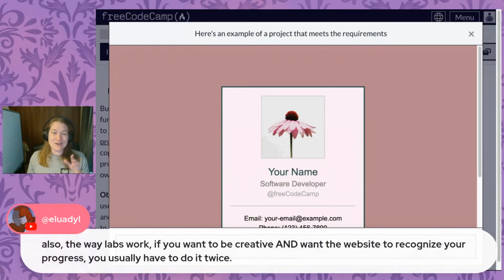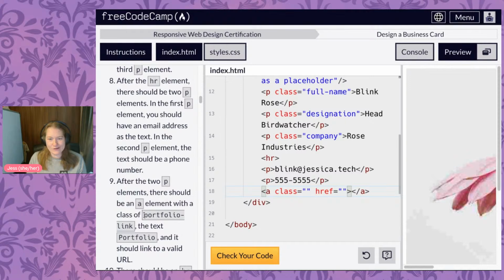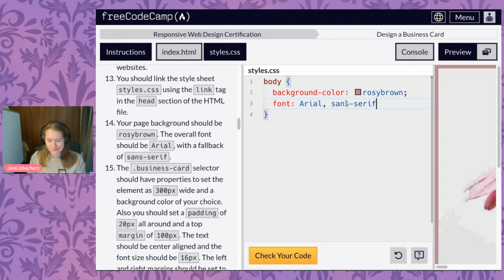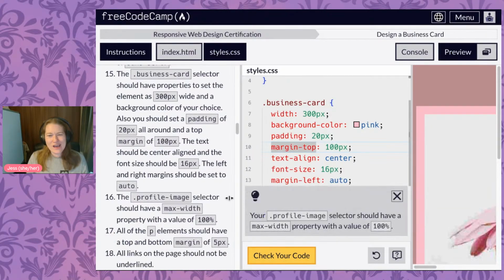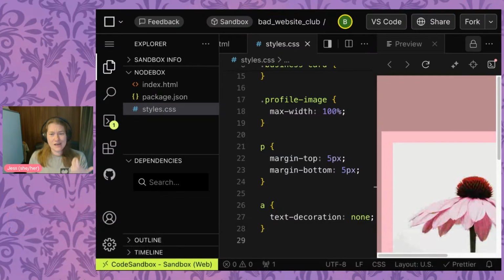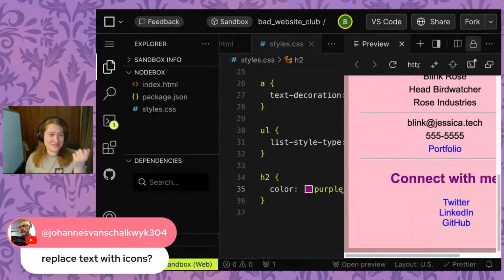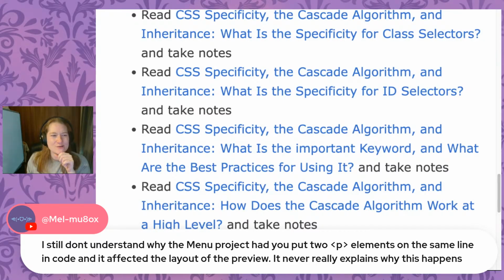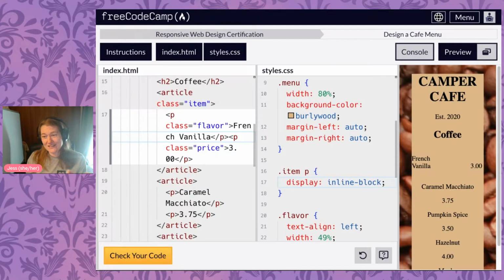Design a Business Card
Yesterday we started exploring a lot of CSS concepts and worked our way through some of the steps of a workshop. Today, Jess is going to work through a lab in her own style. Don't forget to be creative (and weird) when you do your own!